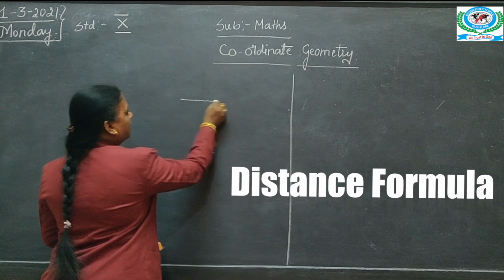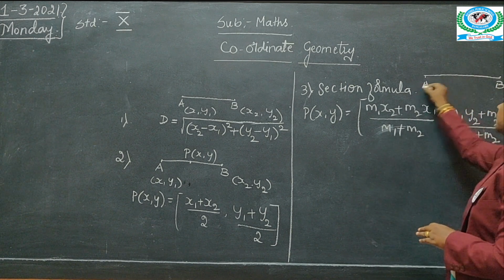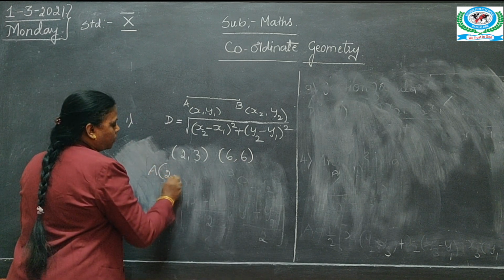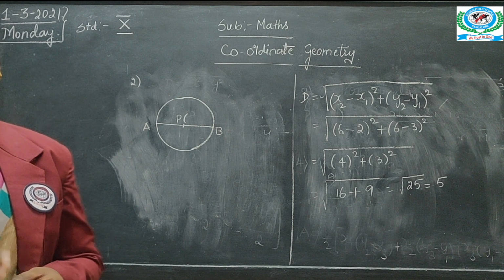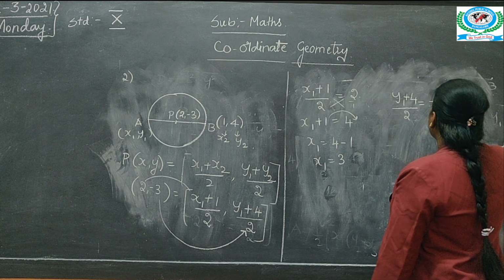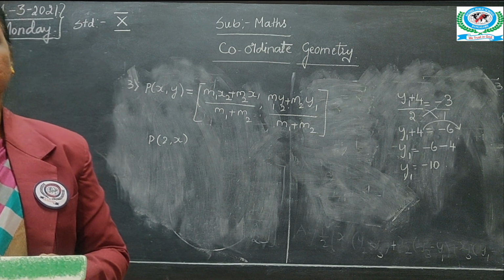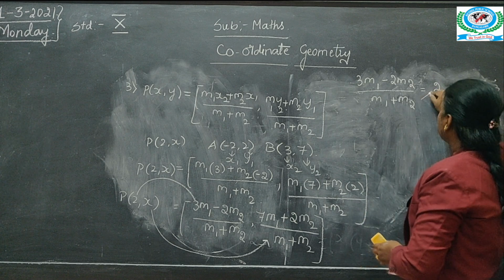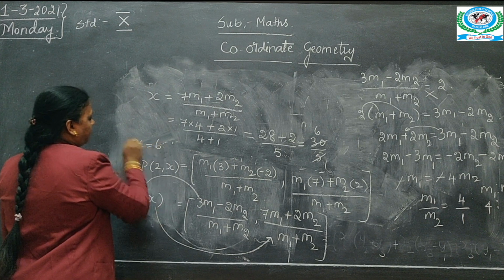CLASS 10 MATHS CO-ORDINATE GEOMETRY